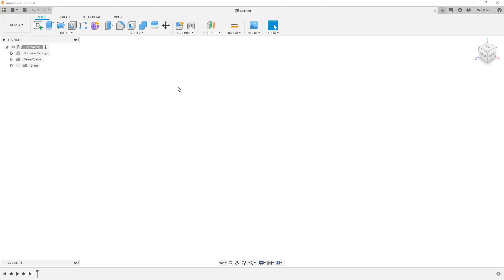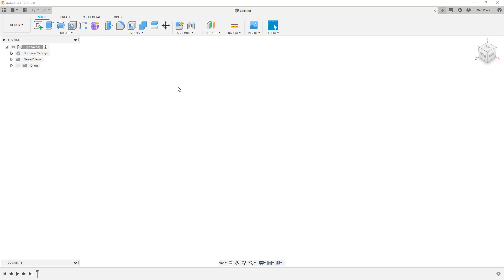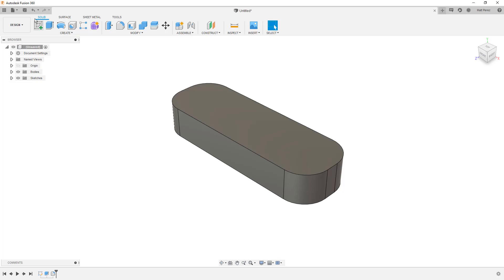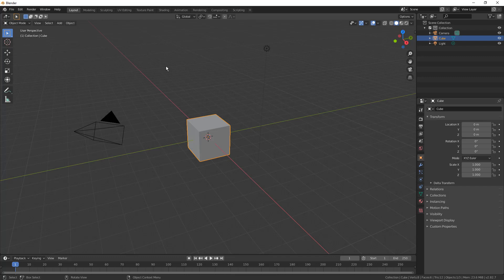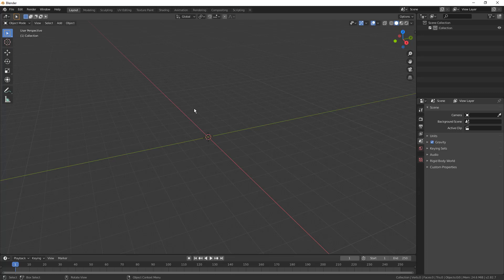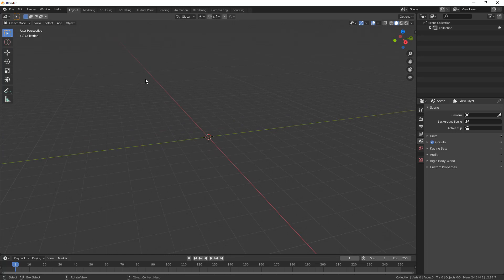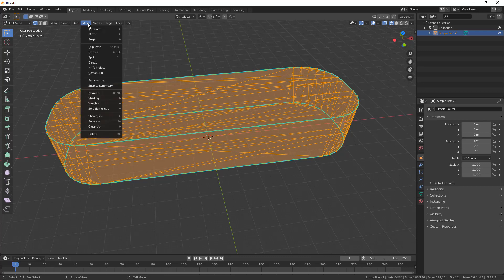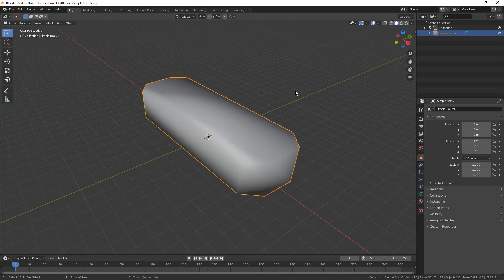Fusion to Blender EP2: Bringing Fusion files into Blender 2.8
In this video we model a simple box in Fusion 360 and learn about the file export needed to then bring a model into Blender 2.8.  We will begin working with the file in blender by making some edits, decimating it and preparing for the 3d lattice workflow laid out on Romans blog.

In the next video we will get into the details of creating the lattice using this basic box model example.